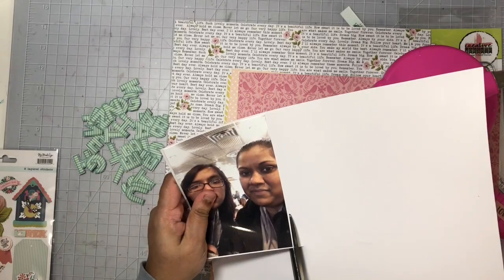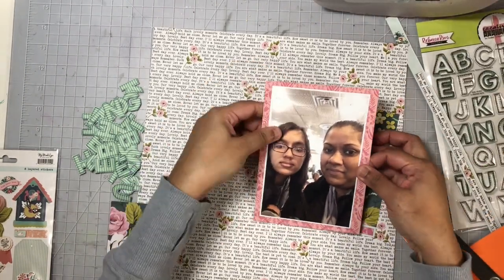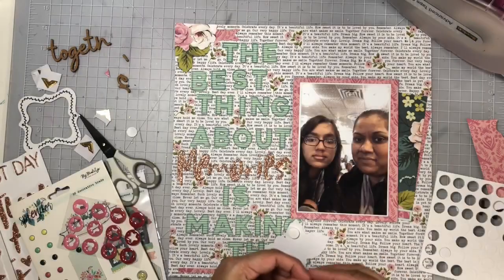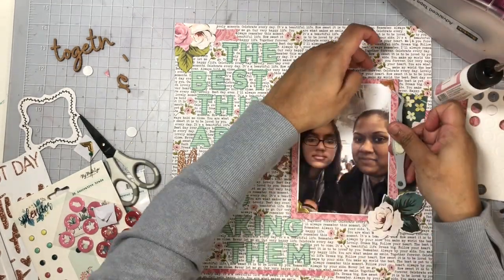12x12 Stamping Scrapbook layout / Sweet and Sassy Stamp GIVEAWAY /Scrapbooking stamps / Long Title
Click SHOW MORE for more info and items used on this layout***

Please visit the following Rafflecopter link by January 16, 2020 to enter this Sweet ‘n Sassy Stamps giveaway
The more Rafflecopter options you fulfill, the more entries you will earn!

If there is a broken link or if you lose your place, you can find all of the channels on the hop listed on the Multiplicity Crafts blog under the title of this hop

Prize Fulfilment: The winner will be chosen at random and contacted by Multiplicity Crafts via e-mail. If you are the winner, you will have one week after contact to claim your prize. Failure to do so will result in forfeiting the prize and an alternate winner will be chosen. Thanks for hopping along with us!